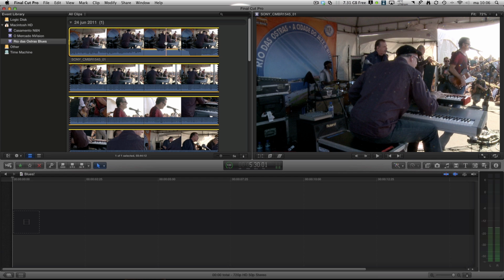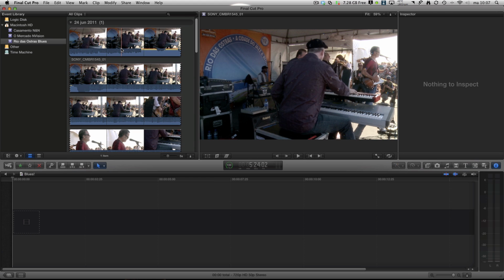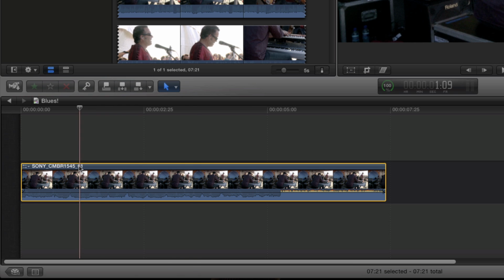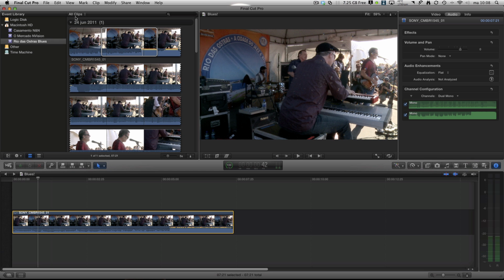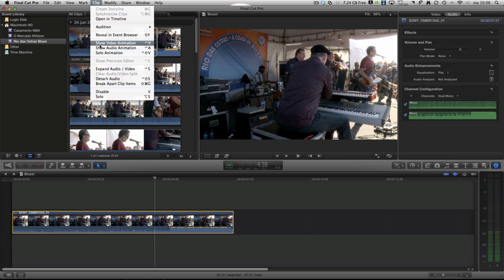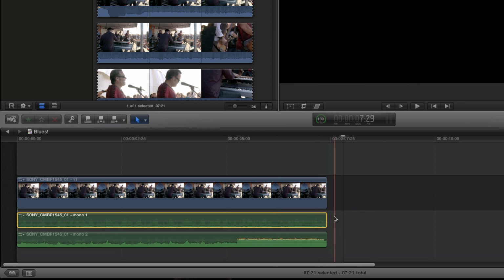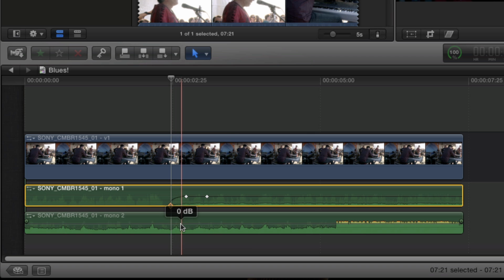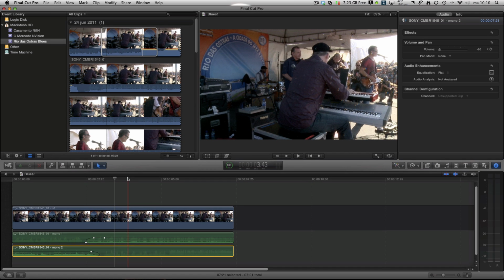ACADEMY : Dual track Audio Editing in Final Cut Pro X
Here we will show you the way that gives you full control in the audio editing/mixing process within Final Cut Pro X.